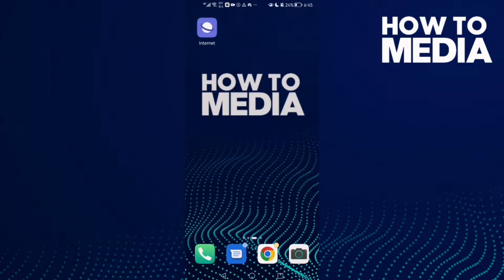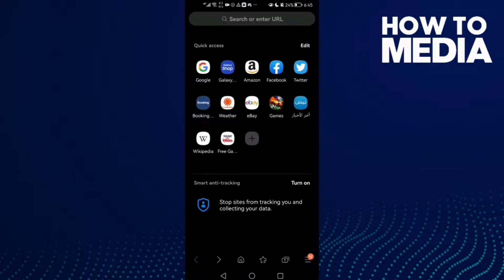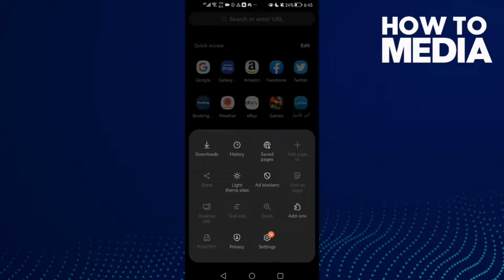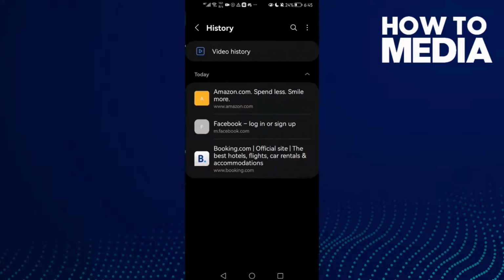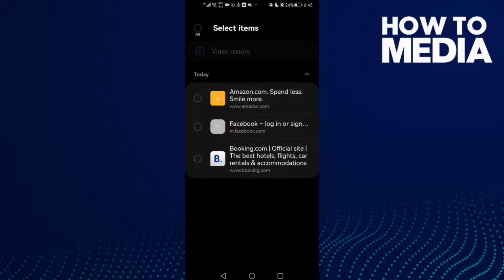How to Delete Specific History on Samsung Internet Browser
in this video we discuss :